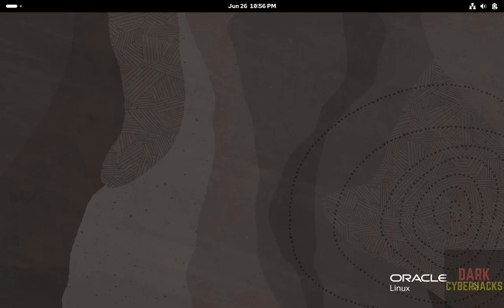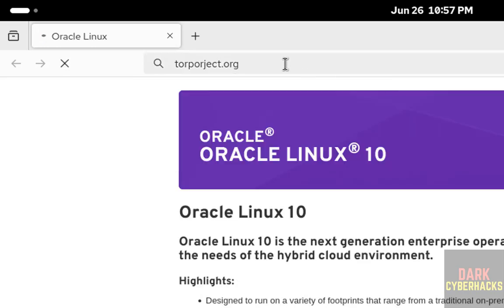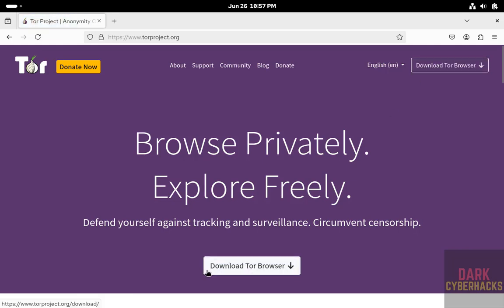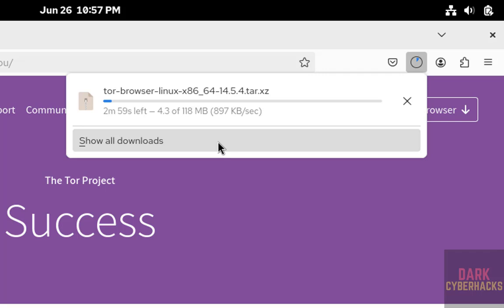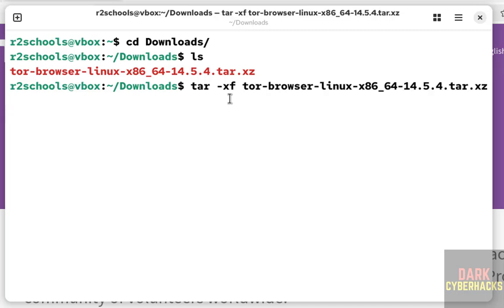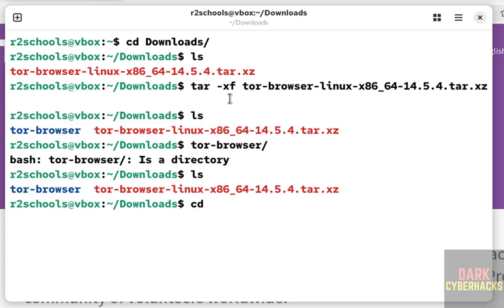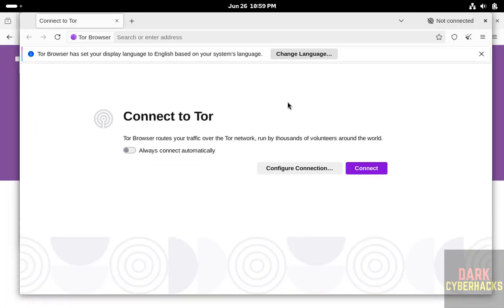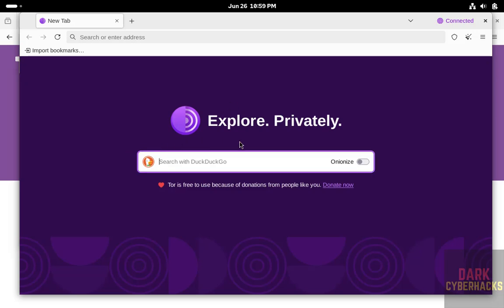Unlock the Web Anonymously:How to Install Tor Browser on Oracle Linux 10.0 in 3 Minutes!|2025 Update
In this video, we will guide you step-by-step on how to install Tor Browser on Oracle Linux 10.0. Tor Browser provides anonymity and privacy while browsing the internet, making it an essential tool for secure online activities.

We will cover:

Downloading Tor Browser for Oracle Linux 10.0
Installing Tor Browser using the terminal
Configuring Tor for the first use